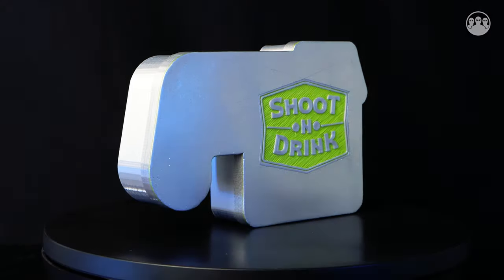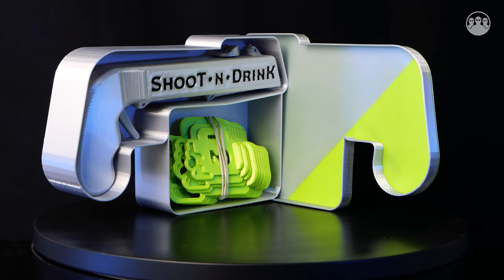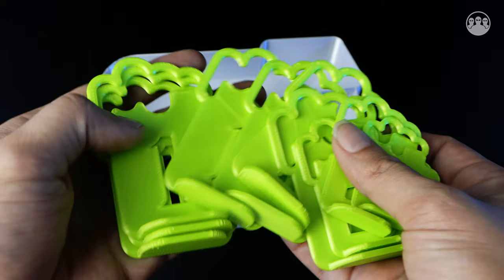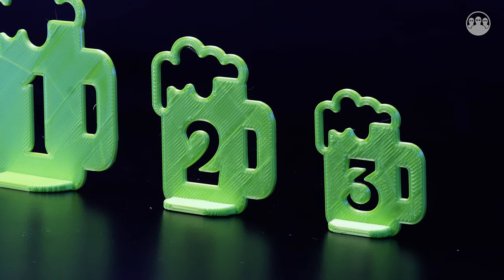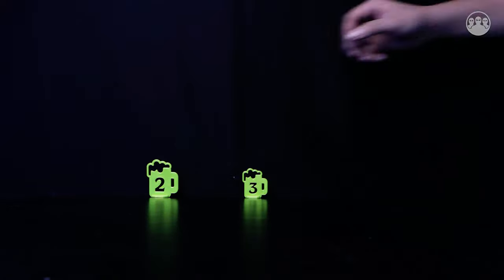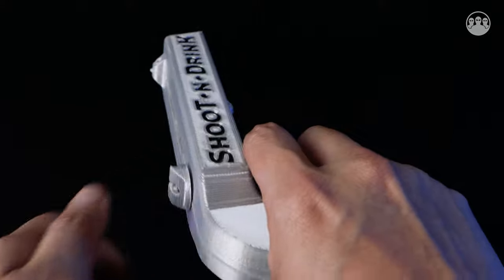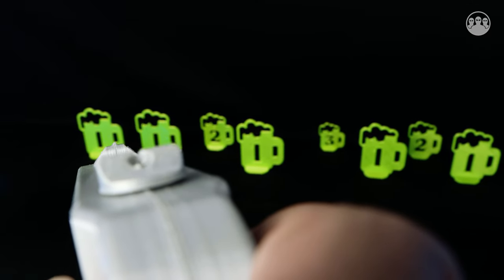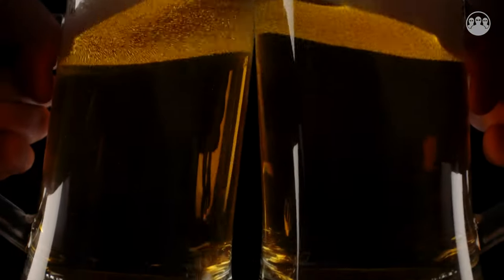3D Printed Drinking Game: Shoot N Drink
Open your bottles and shoot the caps to the targets and choose which friend should drink 1, 2 or 3 shots!

00:00 - Intro
00:07 - 3D Printing Time-Lapses
00:34 - Supports removal and preparation of the pistol
02:54 - Assembly of the pistol
03:59 - How to play Shoot N Drink

3D Printer used: Creality Ender 3 V2
Printing Speed: 3000mm/min
Filament: PLA

Leave us in the comment section any model you would like us to 3D print!

With the most complete database of the most popular 3D printers on the market